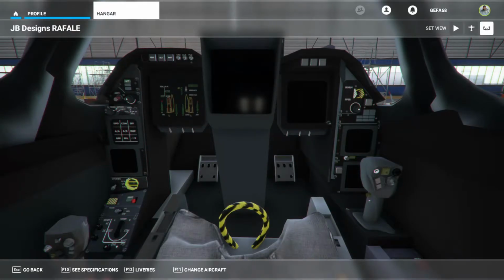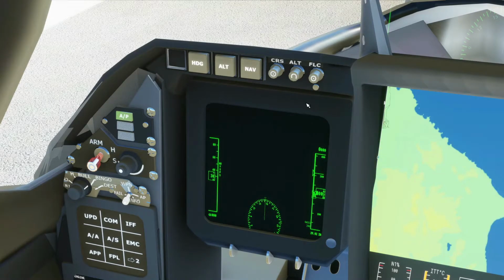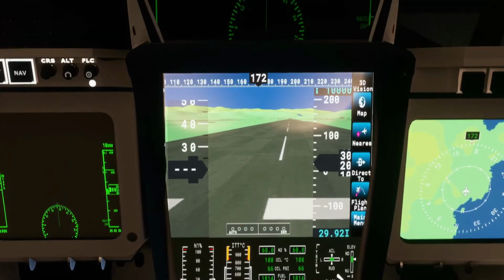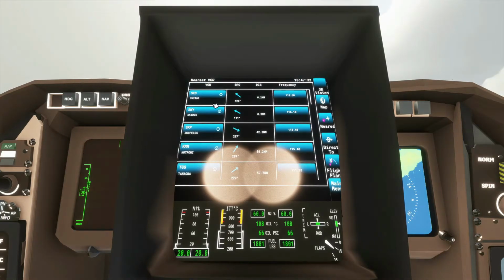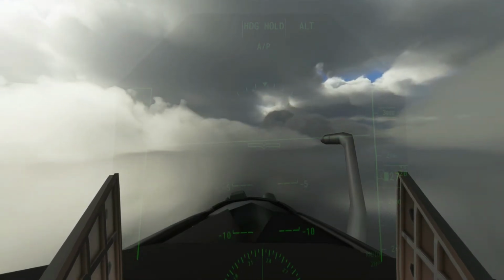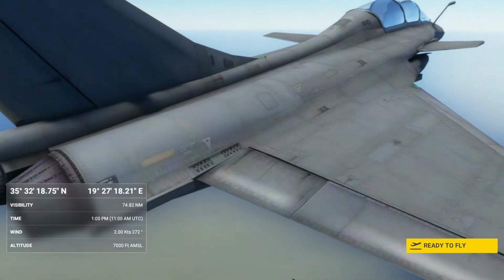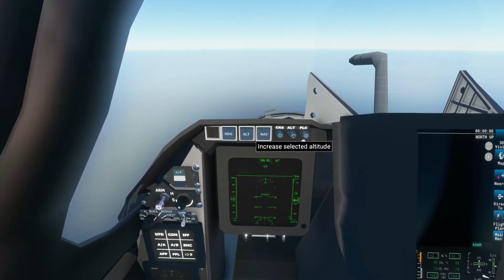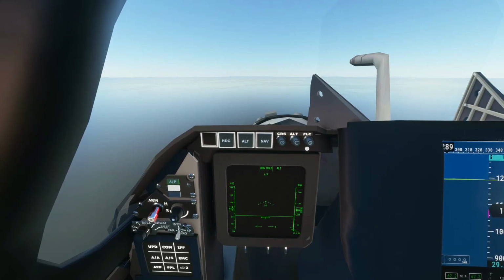Dassault Rafale with cockpit for MSFS by JB Designs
Hope you enjoy that. Expect download link . Feel free to write any comments (dont shoot the pianist) . But dont forget is Freeware.
CTR ALT (number 0 to 9 ) will save your cockpit view and you can use ALT (number) to see it.